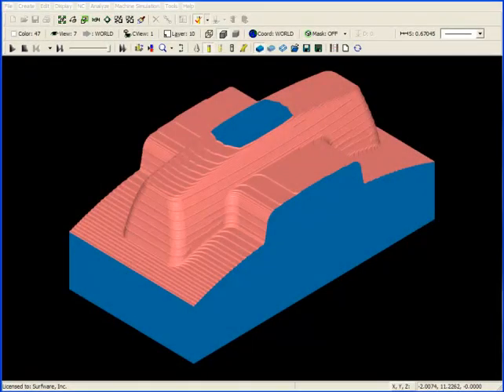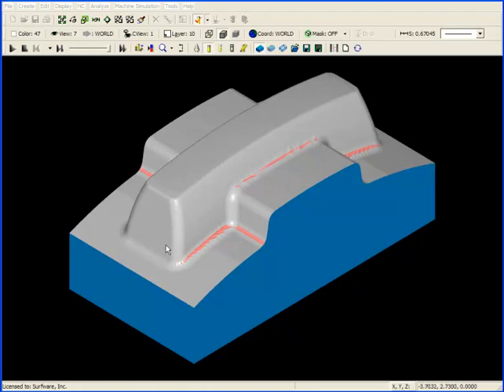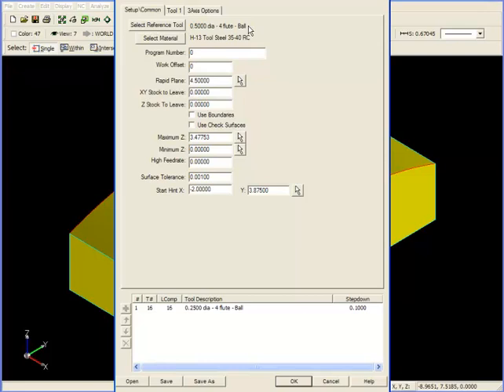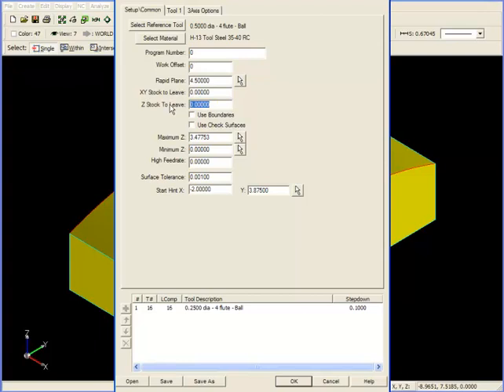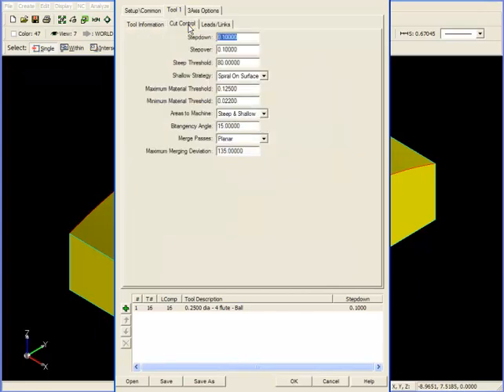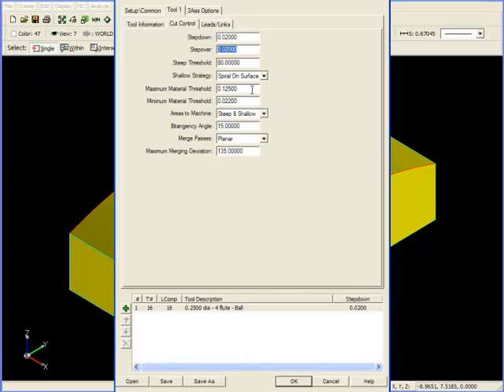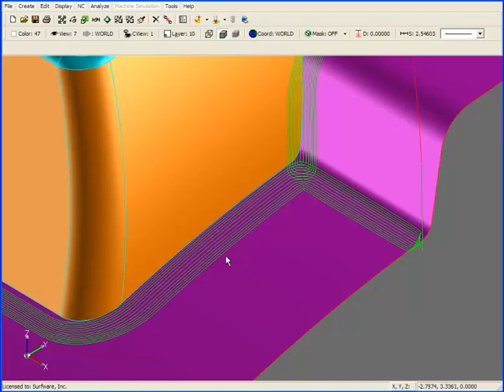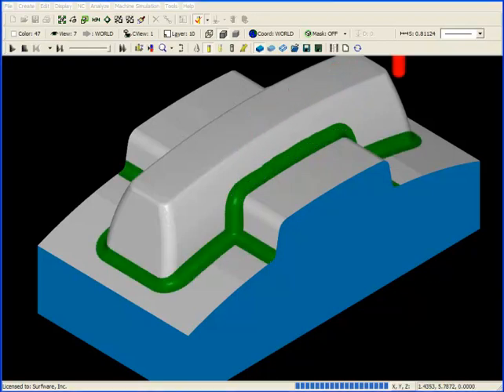SURFCAM Tutorial - 3-Axis: Rest Machining